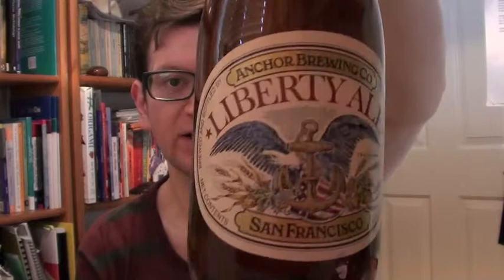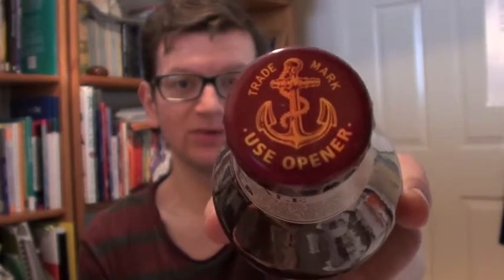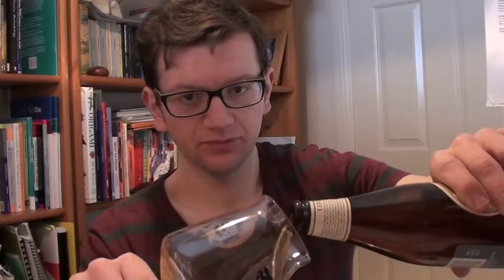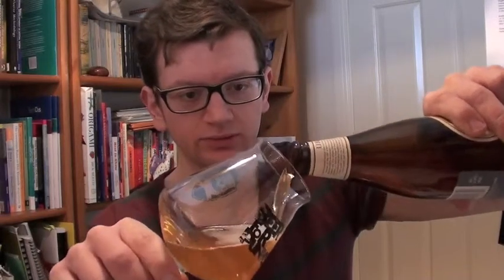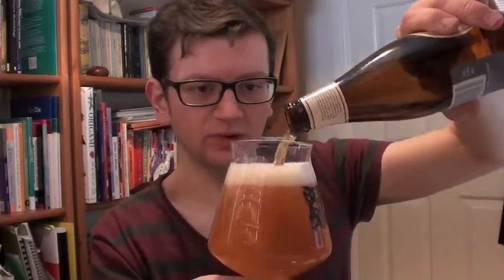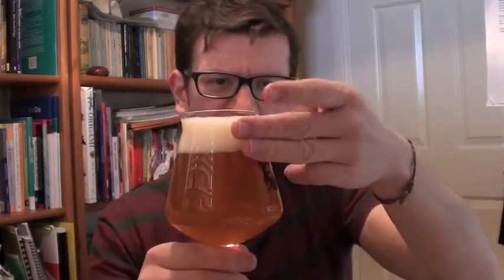Bear Beer Review 5- Anchor Brewing Company Liberty Ale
Review number 5! This time I bring you a corking little beer from the US of A, the Liberty Ale by Anchor. Full of flavour, some awesome bottle art and the progenitor of American IPAs, whats not to love? Go and get yourself a bottle!

So i have finally dragged out the HD camcorder, this video is a little test ;) Hopefully you will notice the increase in audio and visual quality. Bit of a nightmare exporting it using iMovies, but you live and learn :p

Love, Bear